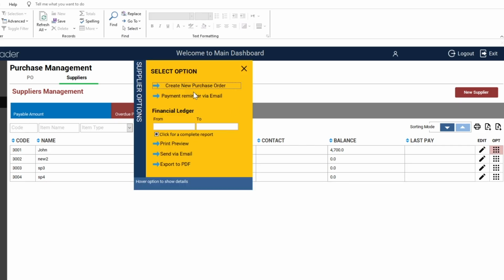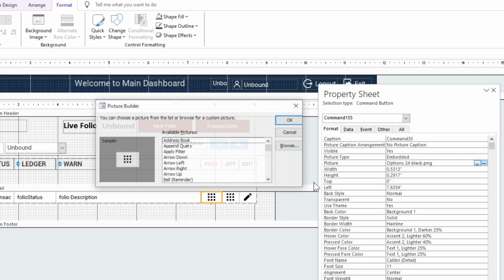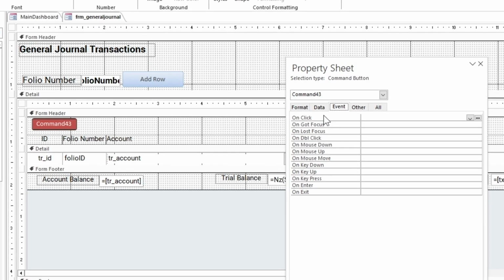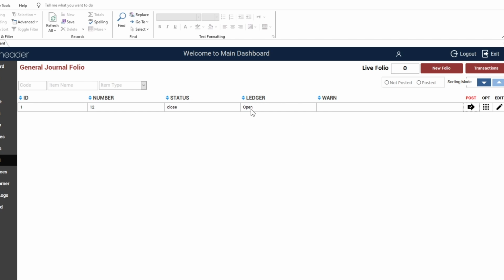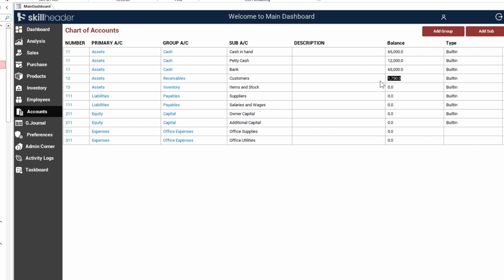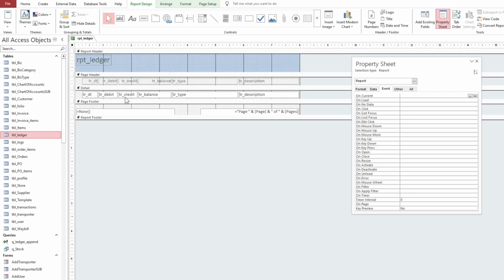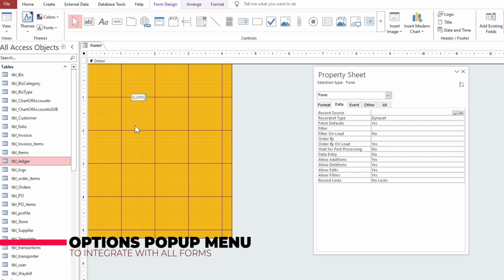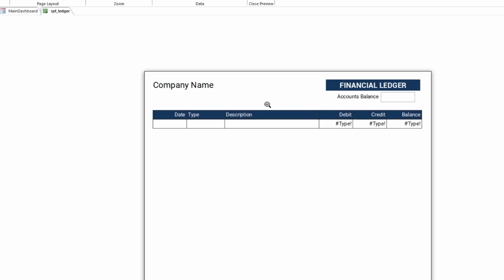Ledger and Financial Reporting | Business Accounting Software 21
Welcome to skillheader with the key components of Business Accounting Software in MS Access. Posting General Journal entries to the Ledger in a simple and efficient way. This is about to create Genera Ledger for each account in including Customers, Suppliers, Invoice, PO, and Expenses etc.
The ledger is a permanent summary of all amounts entered in supporting journals (day books) which list individual transactions by date. Usually every transaction, or a total of a series of transactions, flows from a journal to one or more ledgers.

In this Video:
This 21st part is the fifth video towards Business Management and Startup Process.

📈 After this video, you will complete 83% of this project

00:00:00 Project Overview & Main Features
00:05:38 General Ledger & Folio Table Update
00:06:47 General Ledger Append Query
00:13:07 Post Transactions to Ledger
00:19:05 Main Form Post Process
00:26:26 Ledger Integration with Invoice and PO
00:29:25 Invoice into Ledger Process
00:32:39 Purchase Order into Ledger Process
00:40:15 Financial Reporting
00:49:17 Options Popup Menu
01:01:53 General Journal & Ledger Add-on Demo